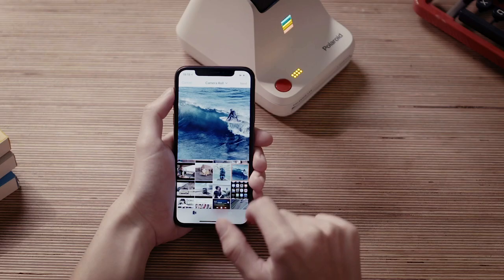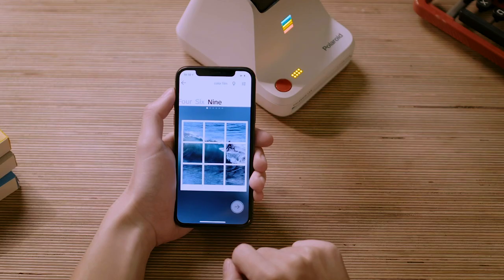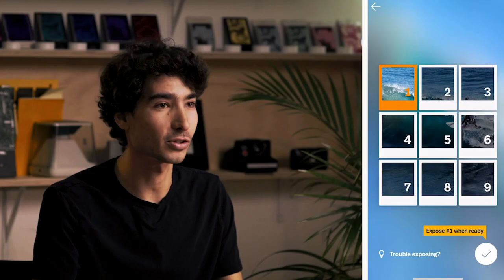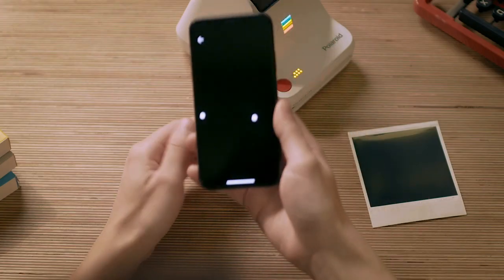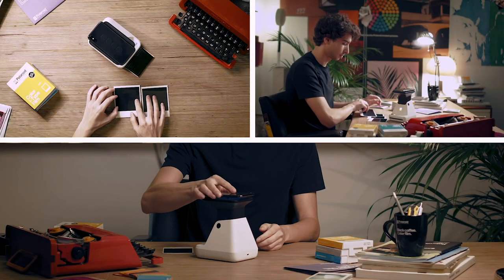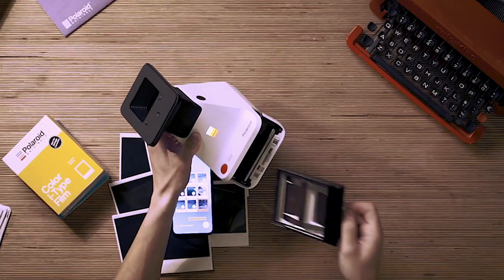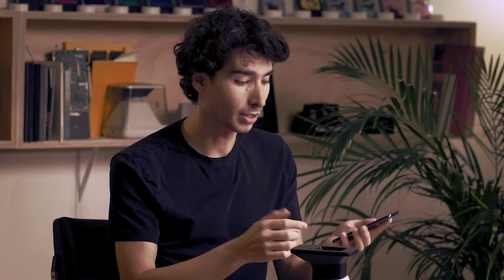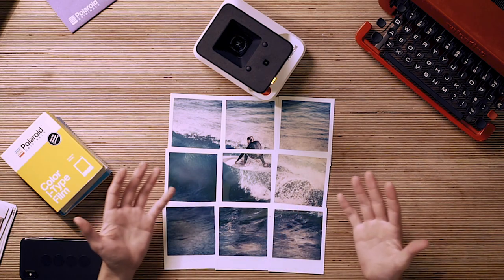How to create a collage with the Polaroid Lab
Turn your unforgettable memories into collages with the Polaroid Lab.